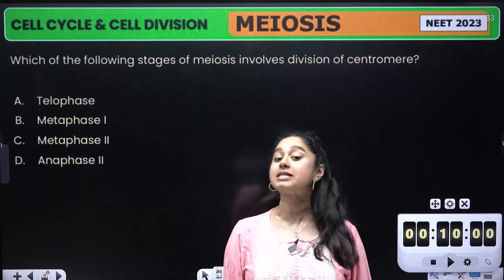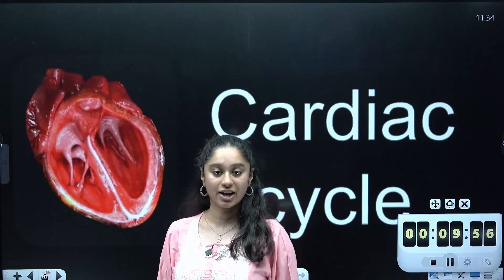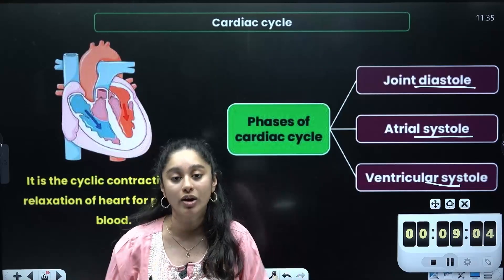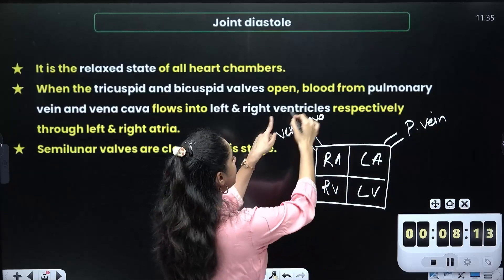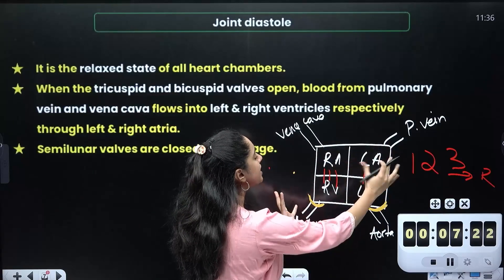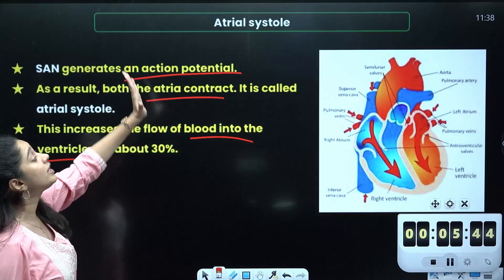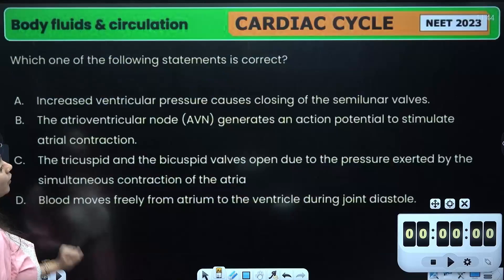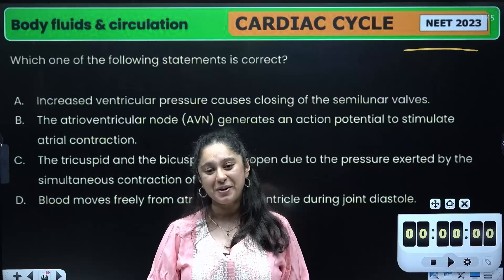👉 4 Marks In 10 Minutes - EPISODE -4 | NEET 2024 | Shruthi Maam | Xylem NEET Tamil